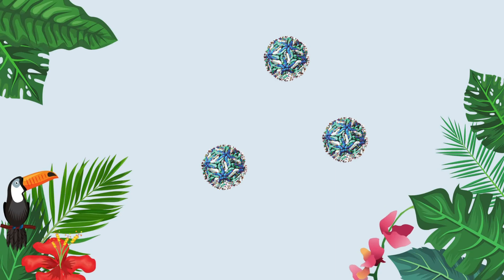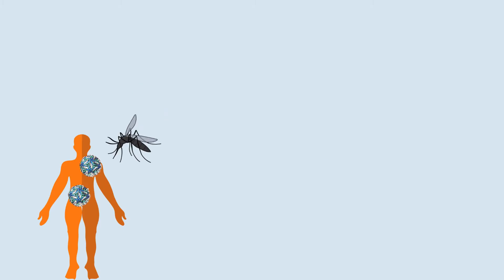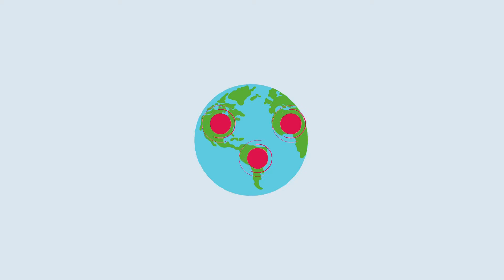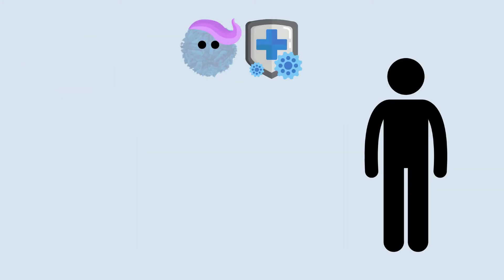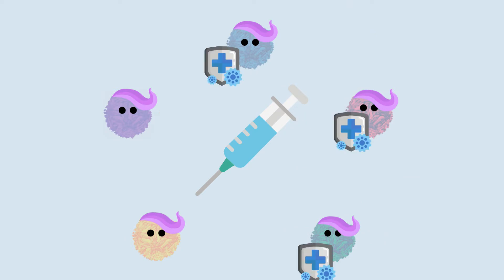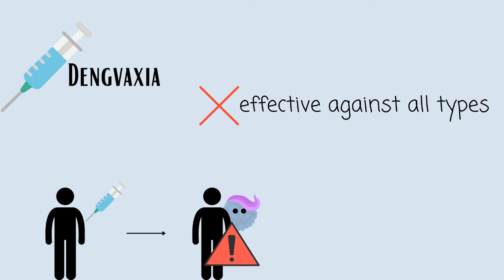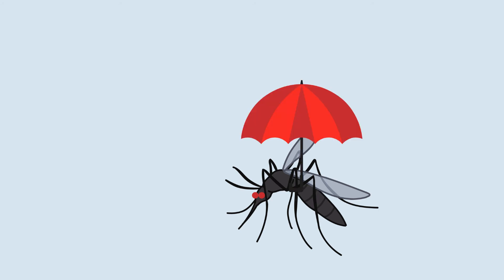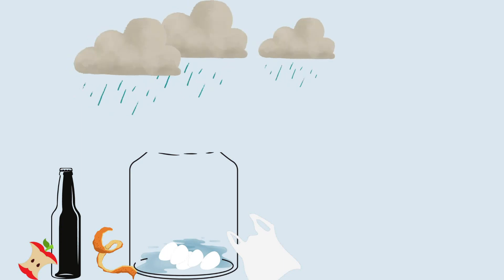3 Reasons Dengue is Hard to Control.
Dengue is a disease caused by dengue virus (DENV), which uses mosquitoes as vectors to transmit between human hosts. Usually primary dengue infection causes mild disease, but secondary infections can be quite dangerous. Why are dengue cases increasing over the years? Is there a vaccine to prevent dengue?

Source:

Branswell, H 2017, ‘Scientists solve a dengue mystery: Why second infection is worse than first’, viewed 19 July 2021,

Mustafa, M.S., Rasotgi, V., Jain, S. and Gupta, V.J.M.J.A.F.I. 2015, ‘Discovery of fifth serotype of dengue virus (DENV-5): A new public health dilemma in dengue control. Medical journal armed forces India’, vol. 71, no. 1, pp.67-70, doi: 10.1016/j.mjafi.2014.09.011

World Health Organisation n.d, ‘Dengue and severe dengue’, viewed 19 July 2021,